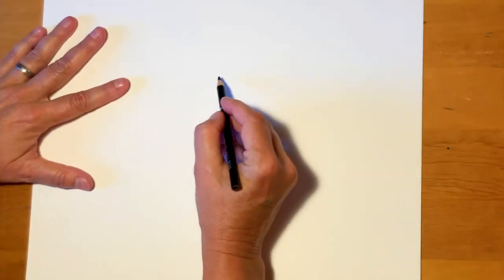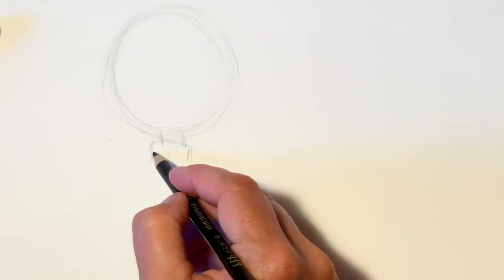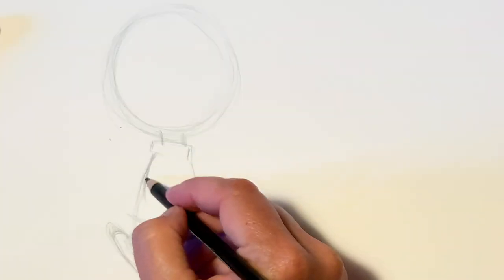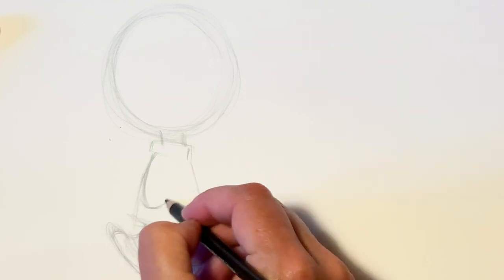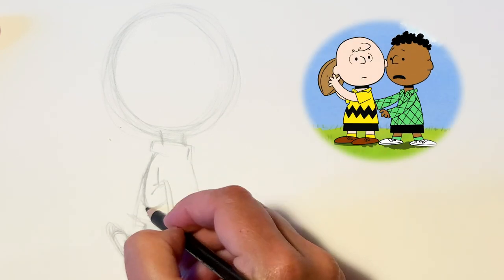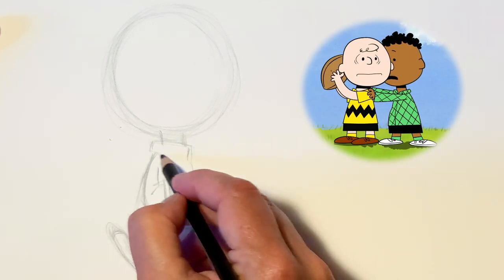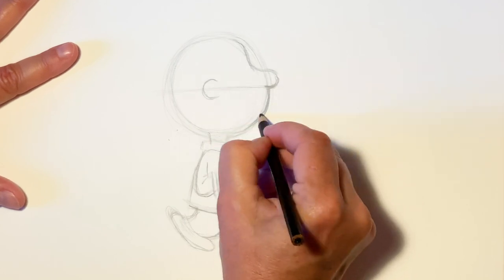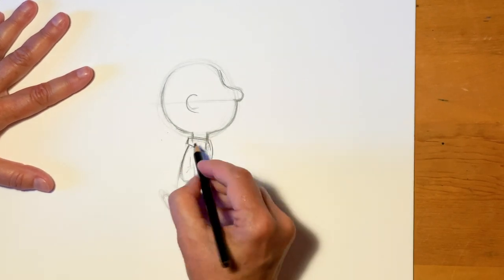How to Draw Franklin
The official home of Snoopy, Charlie Brown, and the rest of the Peanuts gang."